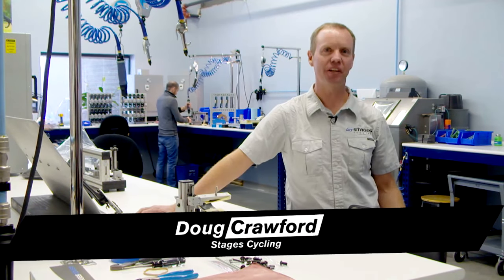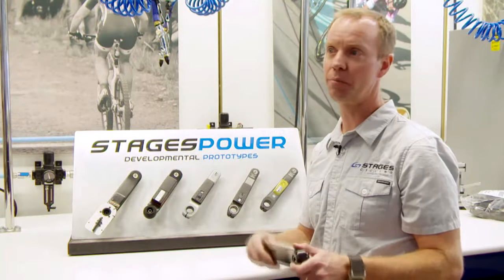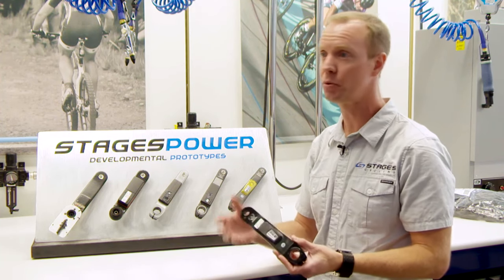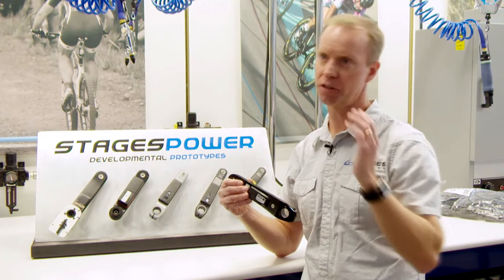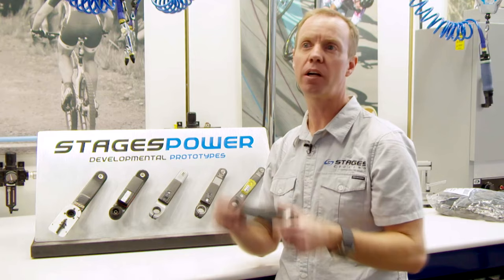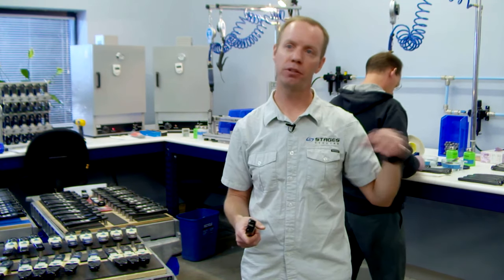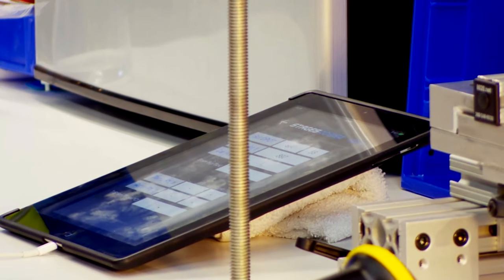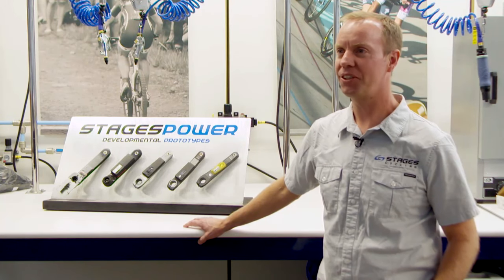Stages Cycling Factory Tour by Behind the Barriers TV HD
Today, we catch up with Stage’s Doug Crawford, who walks us through the homegrown manufacturing process, and shows how the Stages power meter can be both technologically cutting edge and affordable at the same time.